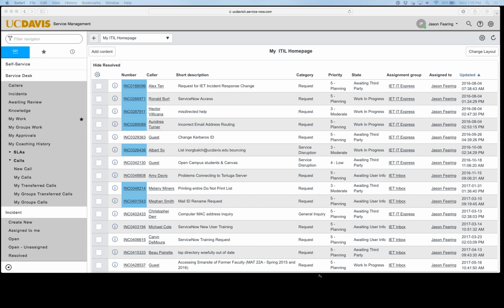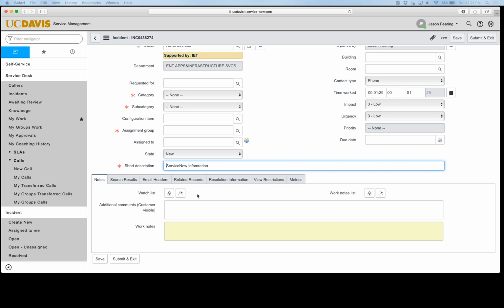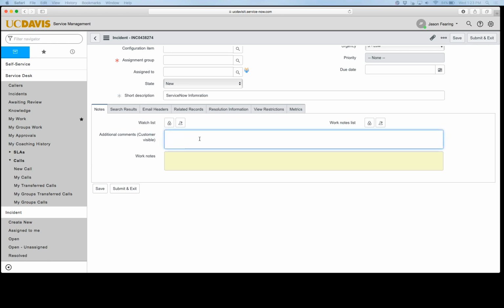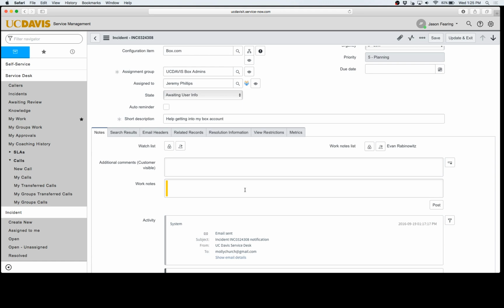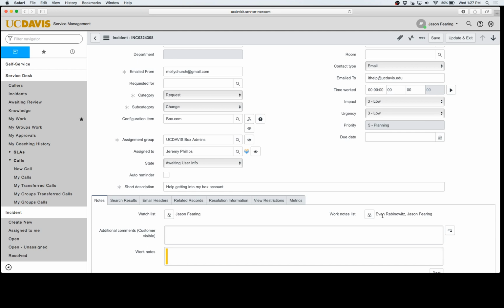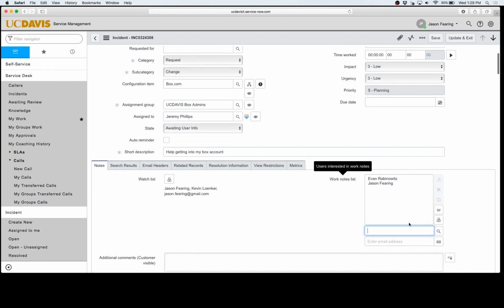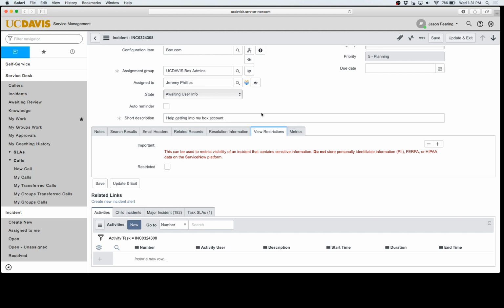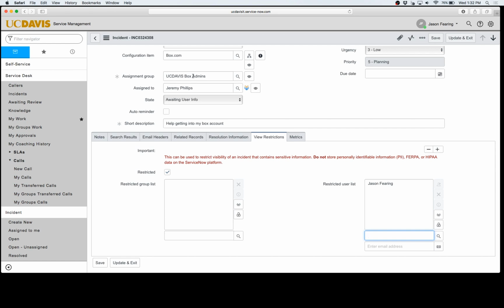ServiceNow Incident Management (Part Two)